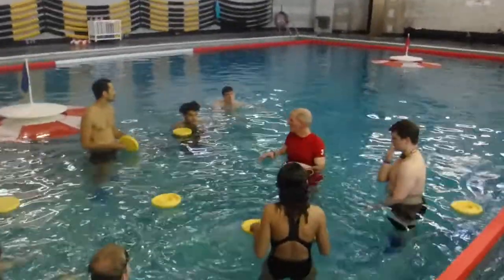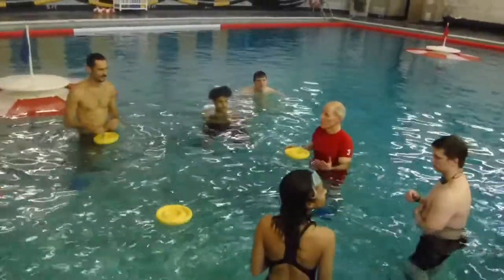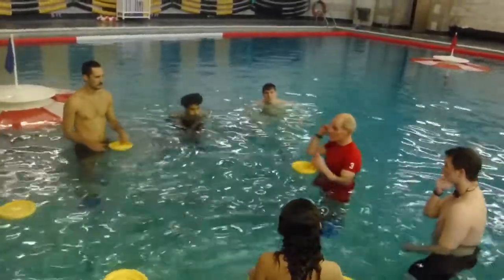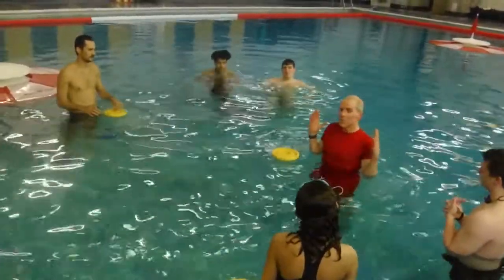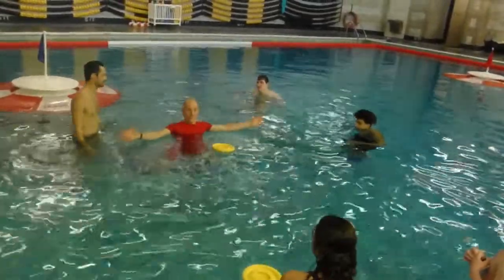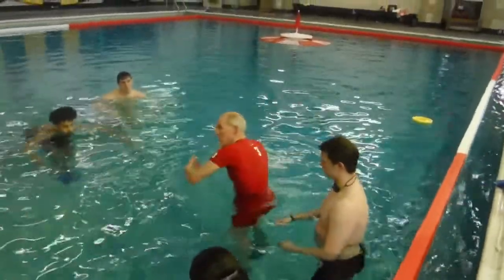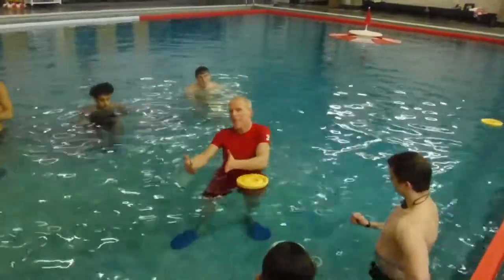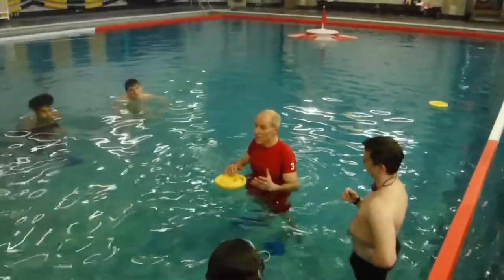SKWIM at the Oliver Bath House - April 2017 - part 1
Pittsburgh hosts Kevin McCarthy, inventor of SKWIM at the Oliver Bath House in April 2017. One of five parts.

SKWIM disk is soft. The passing in all sports goes only to those who are expecting to accept the disk. Passes come off the water.

Famous quote: "You will not get a bloody nose or fat lip."

Shooting an area between the defender's shoulders results in a free shot from the color break.

Non-contact sport. Can take it from the front or side, but can not reach around the offensive player.

Disk has the chance to have a "Double Gab." When a double grab lasts longer than one second, the disk possession stays with the offense team, but is re-set back to mid-pool.